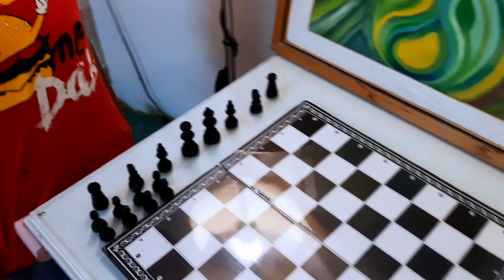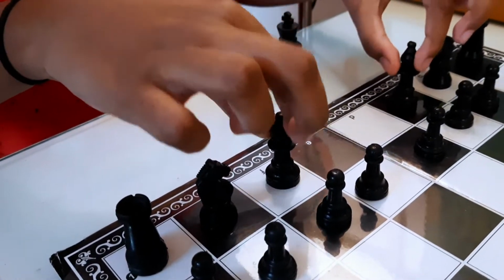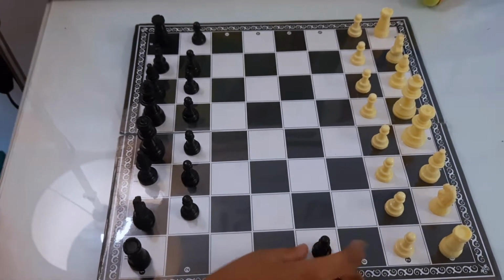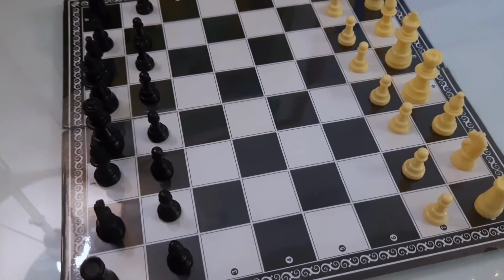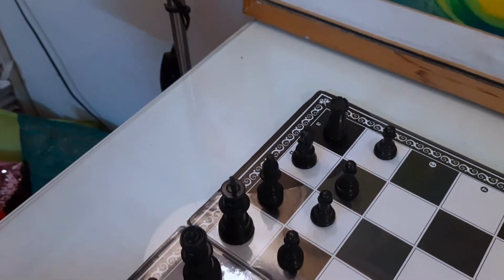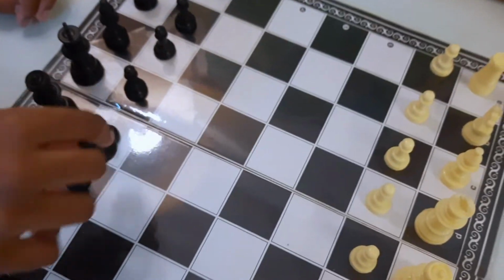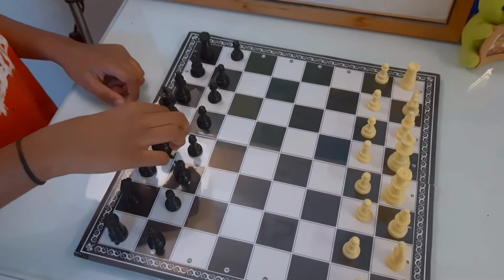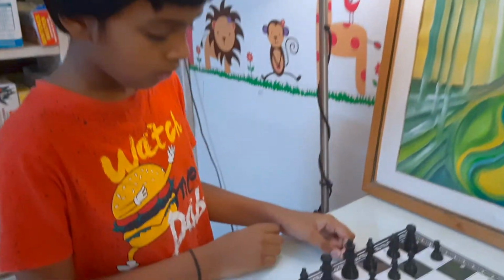LEARN CHESS WITH ME PART 1| HOW TO PLAY CHESS| BASICS STEP BY STEP| DIARY OF RAGHAV KAVEE|KIDS VLOG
Today I'm going to teach you how to play chess. this will be series of many volumes of learning chess. in this video, I had explained the basics of chess before we start to play.

LEARN CHESS WITH ME| HOW TO PLAY CHESS| BASICS STEP BY STEP|PART 1| DIARY OF RAGHAV KAVEE|KIDS VLOG